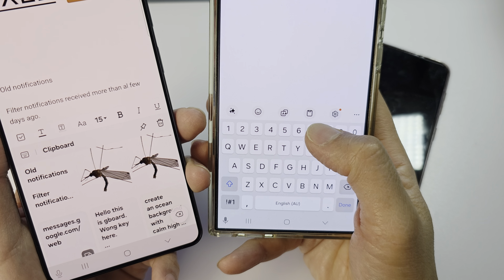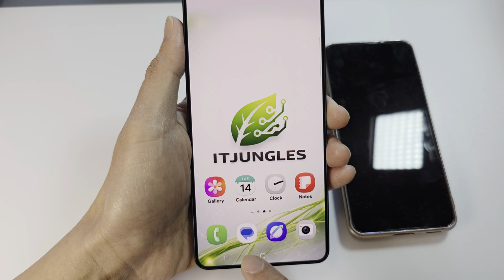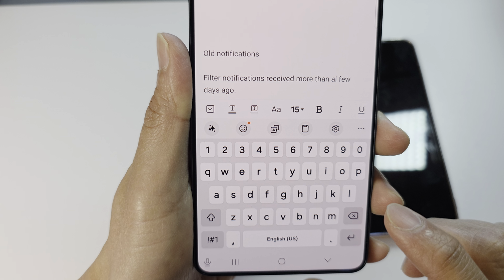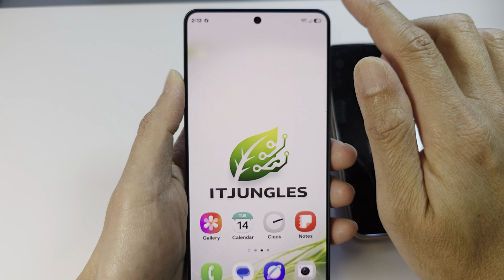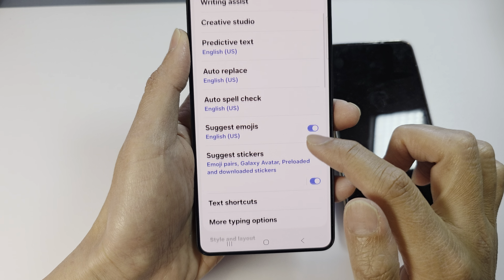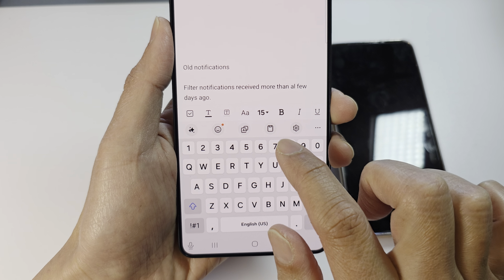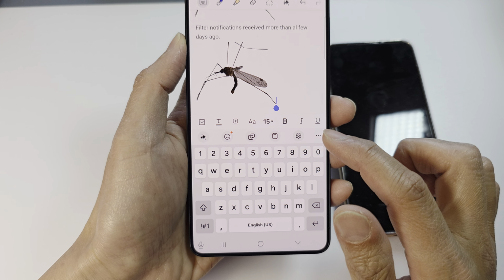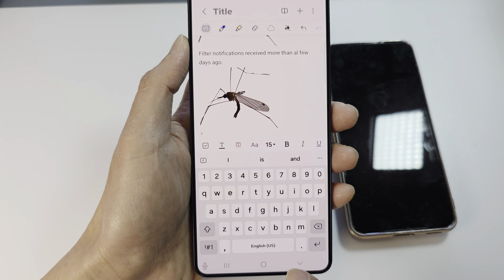Find Missing CLIPBOARD on Samsung Galaxy S24, S25, S26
Can't find the Clipboard on your Samsung Galaxy S24, S25, or S26? In this video, you'll learn where the Clipboard is located, why it may be missing, and how to get it back using Samsung Keyboard or Gboard. Follow these simple steps to access your copied text, images, and other clipboard items again.